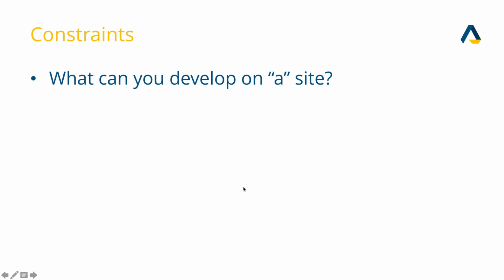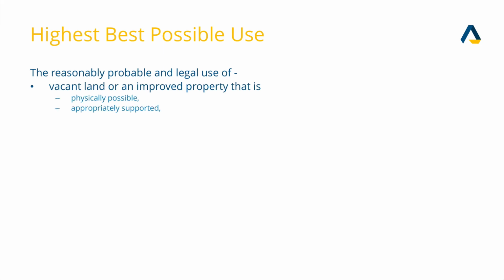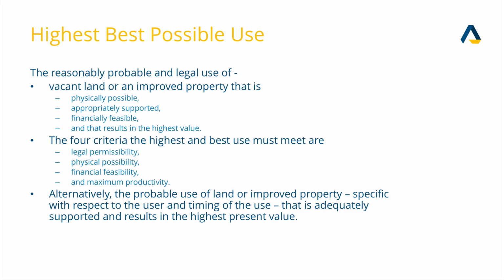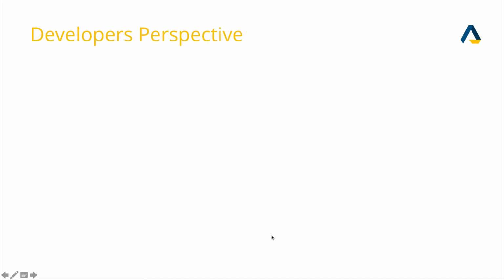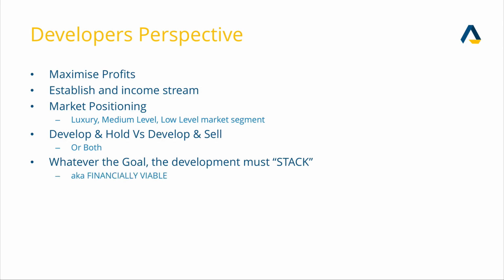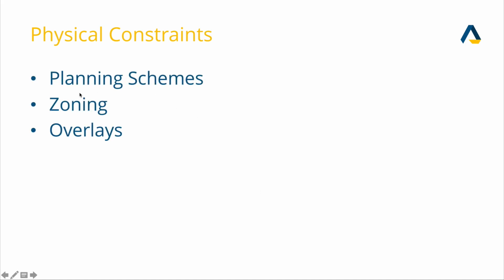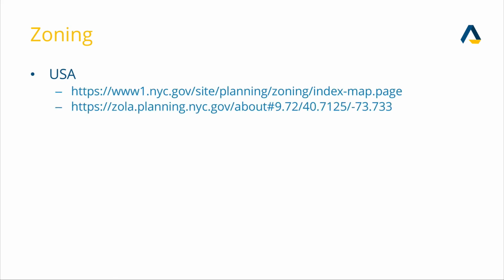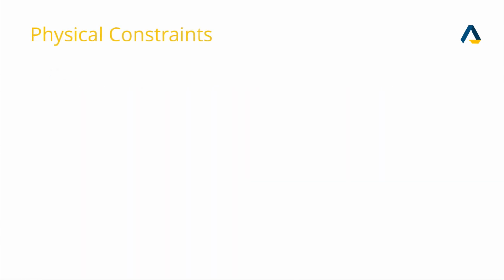Establishing Project Limits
🏗️ Real Estate Development: Understanding Project Limits & Highest and Best Use 📊💡

Want to maximise the potential of your property development projects? Understanding development constraints, financial feasibility, and the highest and best use of land is critical for developers, investors, and planners. This video breaks down how legal, environmental, and market constraints impact project feasibility and how to determine the most profitable land use. 🚀

Whether you’re assessing market timing, navigating zoning laws, or deciding between holding vs selling, this video covers the essential principles for successful real estate development! 🏡📈

🔎 What You’ll Learn:
📌 Development Constraints & Project Limits – Legal, environmental, and financial factors defining feasibility. 📏
📌 Highest and Best Use Analysis – Identifying the most profitable & feasible land use. 💰
📌 Market Timing & Financial Feasibility – Why economic conditions impact project success. 📉📈
📌 Planning Schemes & Zoning Laws – Navigating regulations to maximise project potential. 🏢
📌 Holding vs Selling Strategy – How developers decide whether to develop to hold or sell. 🔄

💡 Key Takeaways:
✅ Understanding constraints helps developers assess project feasibility accurately.
✅ Highest and Best Use combines legal, financial & physical factors to determine optimal land use.
✅ Market positioning & financial viability play a crucial role in real estate development decisions.
✅ Zoning laws & planning schemes impact development potential & profitability.
✅ Analyzing financial feasibility ensures smart investments & long-term project success.